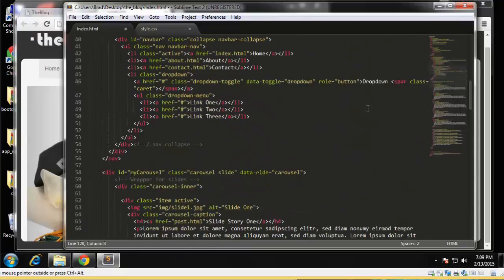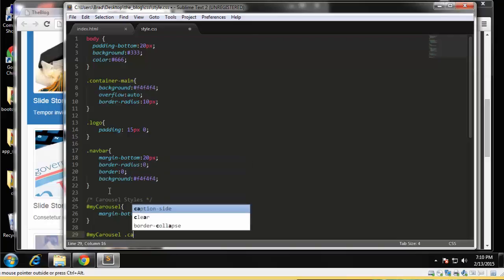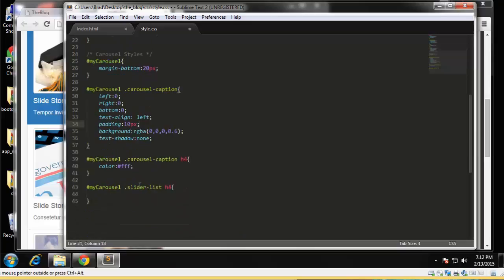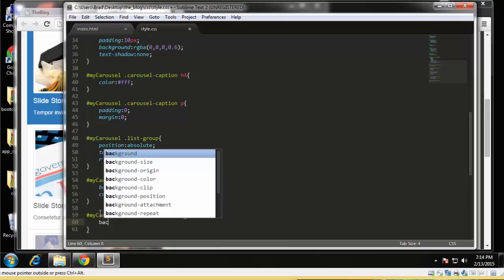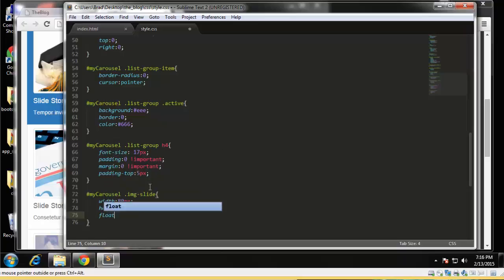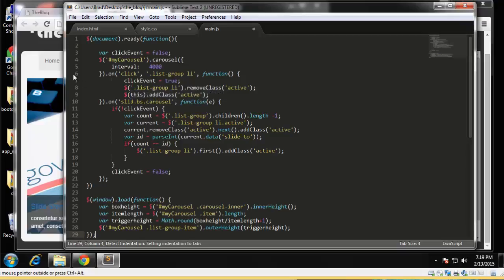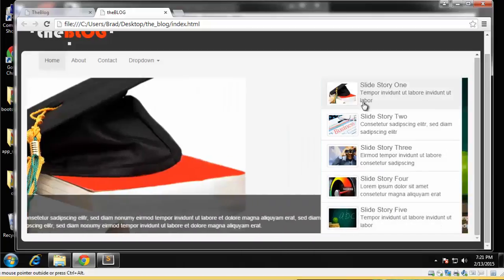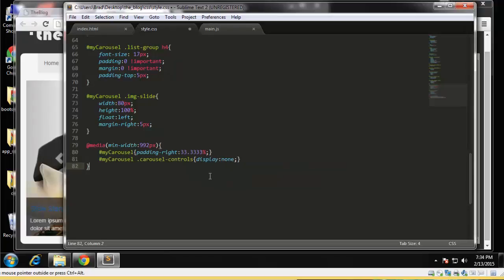Learn how to build a Blog website using Twitter Bootstrap Part 4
In this video, you will learn how to add a list group slider-list as well as how to make a page more responsive using media queries.